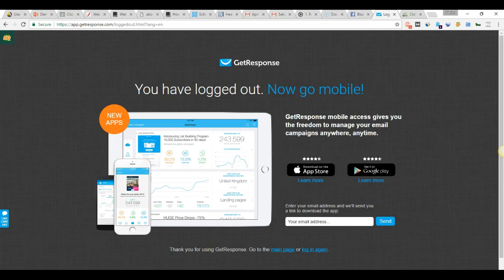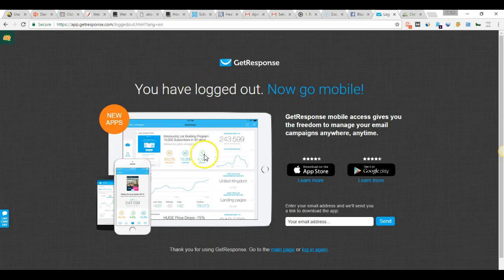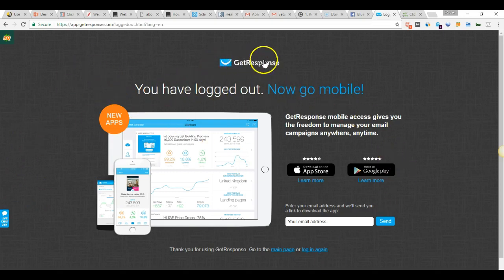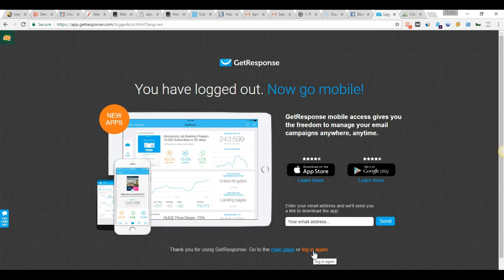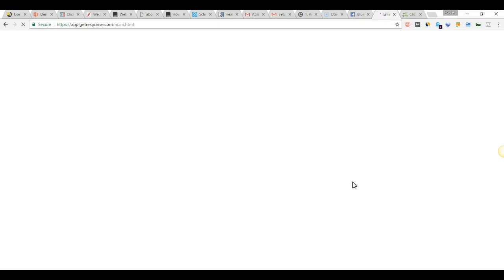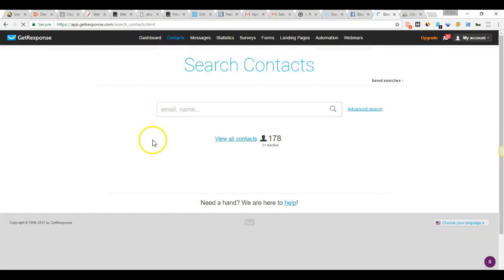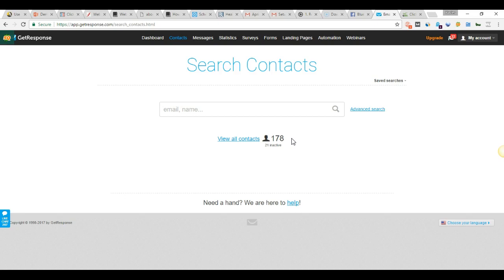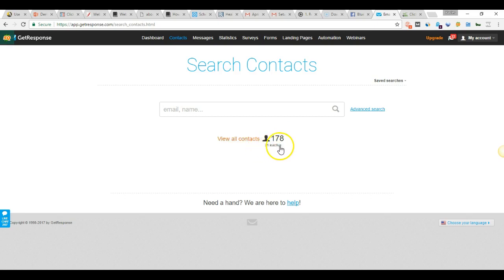How I Generated 178 Biz Opp Leads on My List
How I Generated 178 Biz Opp Leads on My List - Motor Club of America Scam | Mca Scam | Motor Club of America Reviews

CONNECT

ABOUT MCA ROADSIDE ASSISTANCE

Motor club of america has 24/7 roadside assistance plans, membership discounts, and reliable service to give you a piece of mind. We're a unique motor club and travel organization serving the Untied States, Canada, & Peurto Rico.

In our most popular package ( MCA TOTAL SECURITY ) you will receive the following benefits as a customer/teammate

- 100 miles of towing per day (per incident) 36,500 towing miles per year

- 500.00 for a rental car over a 7 day period (accidental coverage only)

motorclubofamericascam | mcascam | motorclubofamericareviews | motorclubofamericabbb | motorclubofamericajobs | ismotorclubofamericaascam | whatismcamotorclubofamerica | mcamoney | motorclubofamericaworkfromhome | whatismca